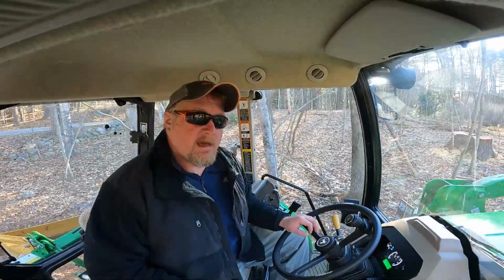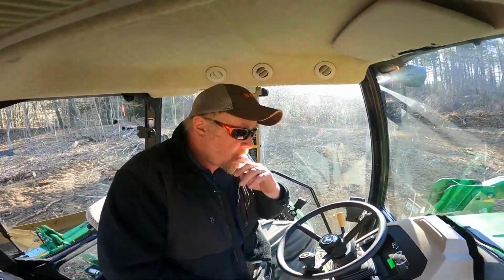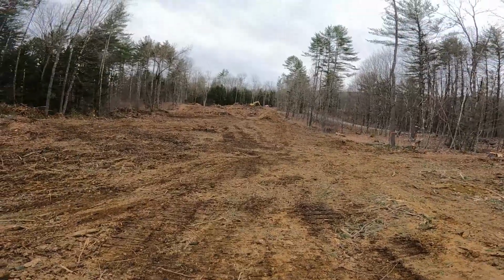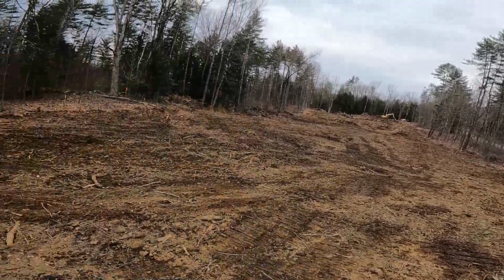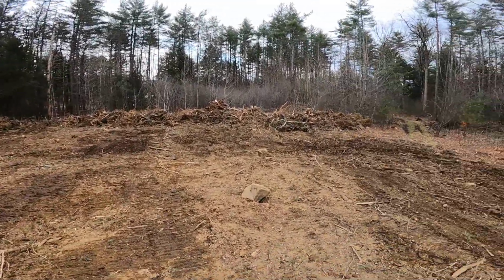Vlog 51 Clearing stumps with the 5075E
Cleaning up stumps and debris with the 5075E on a newly cleared field